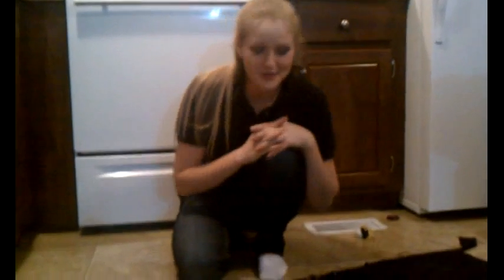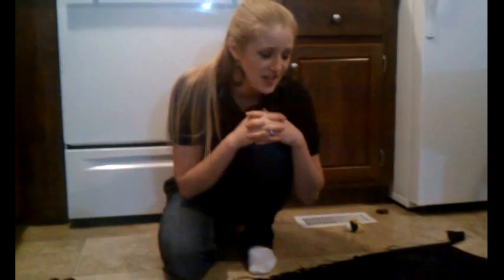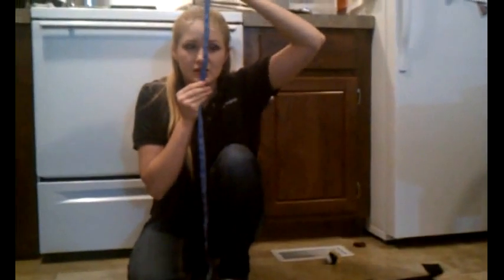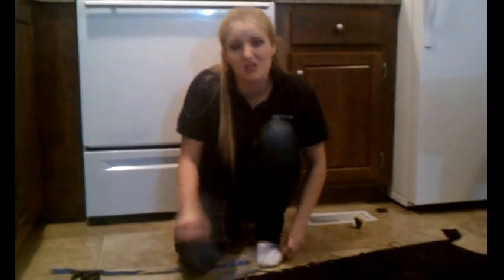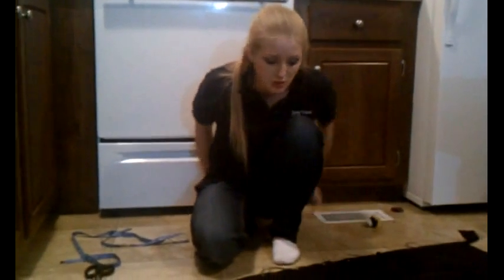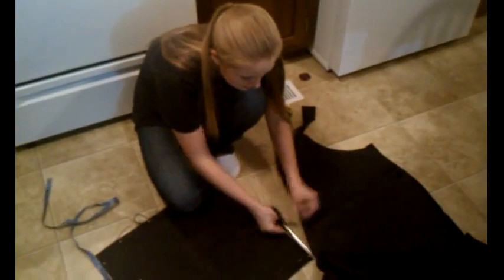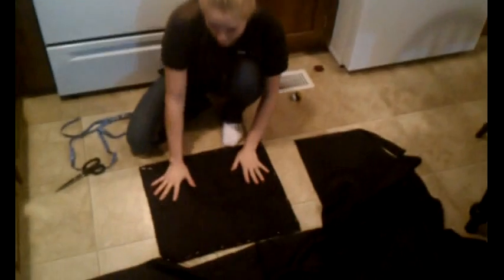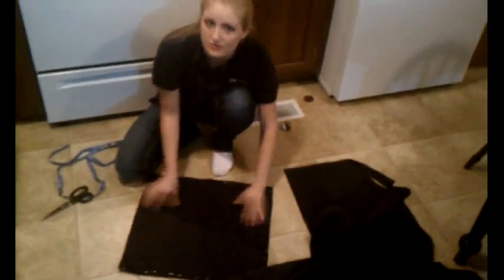How To Make A Cloak!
Day 9! Welcome to THE 31 DAYS OF HALLOWEEN! Step by step tutorial on making a basic cloak. This design is very versatile! Can be used as a witches cloak or a grim reaper costume! You can add adornments to spice it up or just use it as it is!

Let us know any fun ideas and we'll be sure to do them!